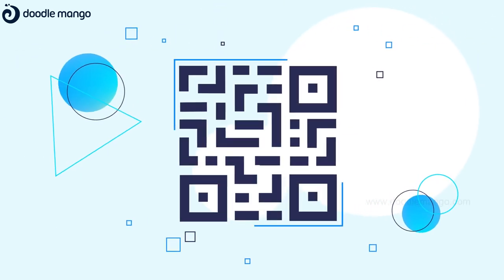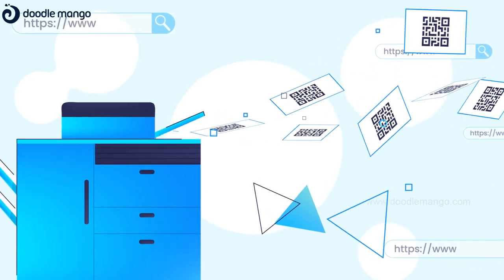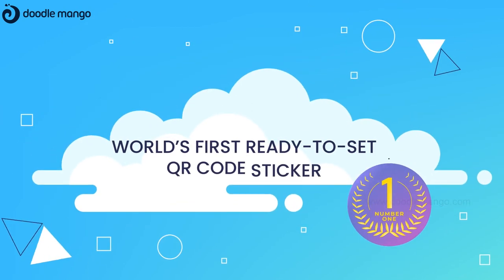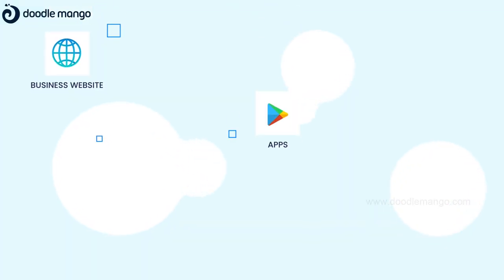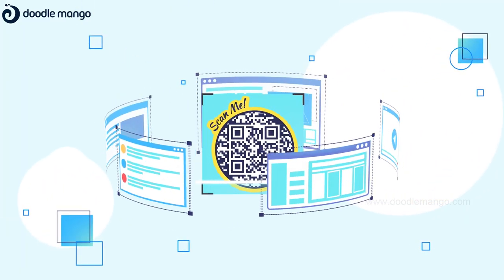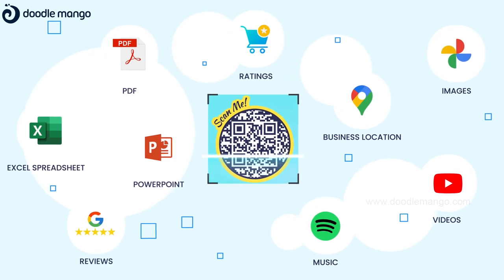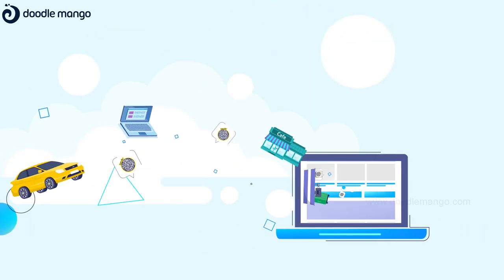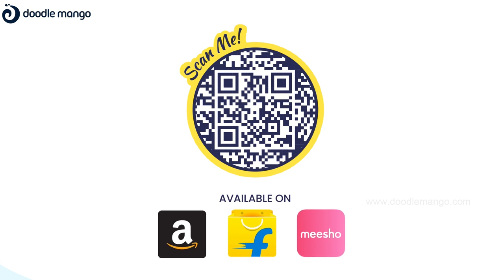2D animated explainer video | QR Code Sticker | Doodle Mango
We created a multi purpose World’s first Ready to Set QR Code sticker Explainer Video, These Pre printed Stickers can be Activated simply. you can find it various aspects such as Business Website, Social media Accounts , App store and much more..